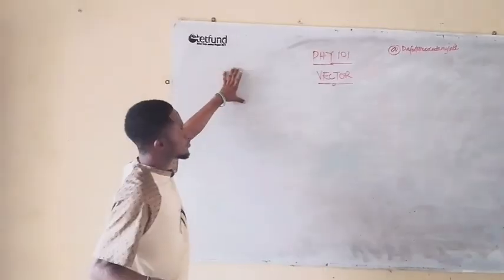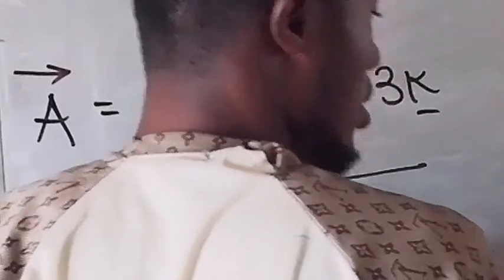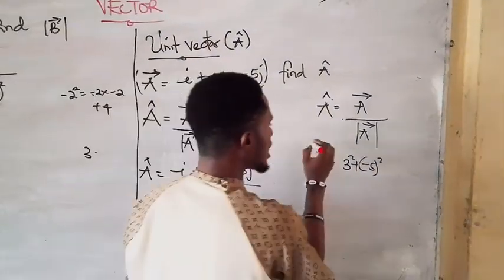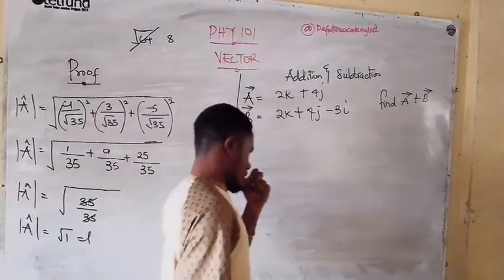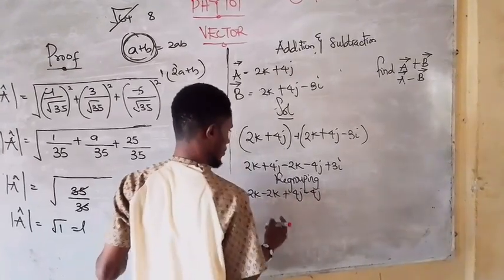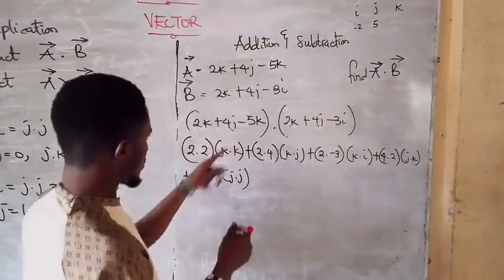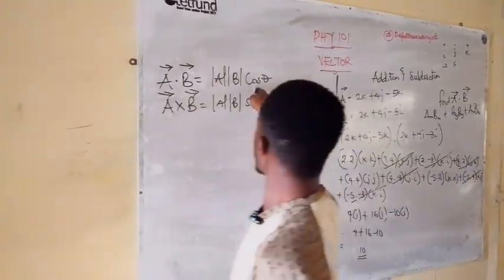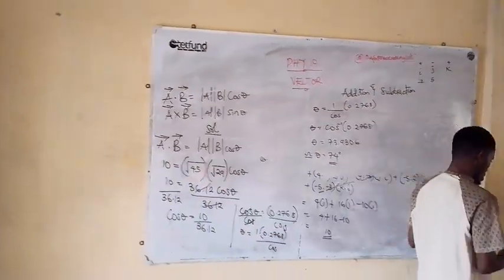COMPREHENSIVE TEACHING ON VECTORS